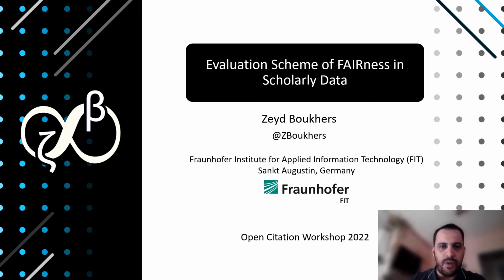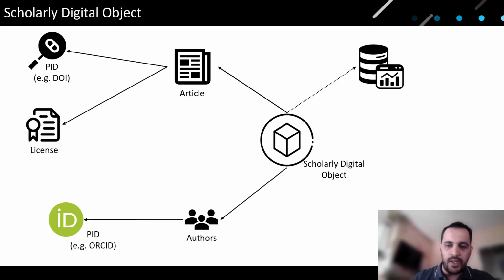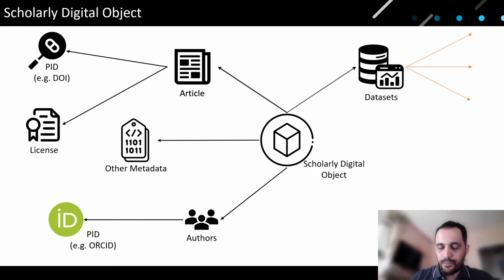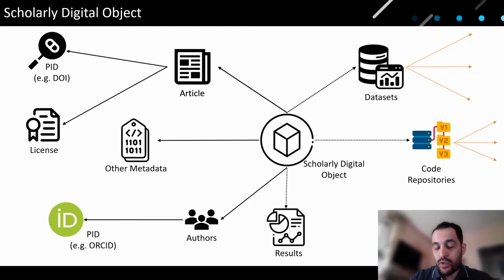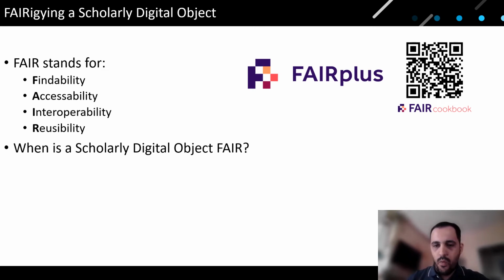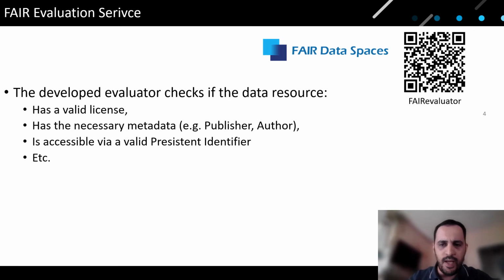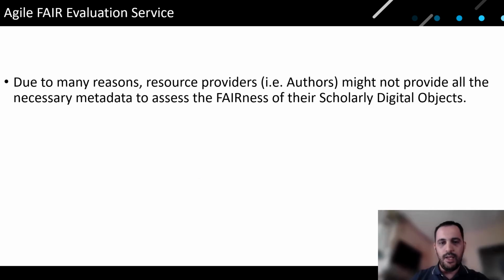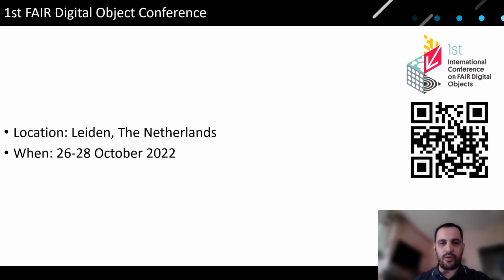Evaluation Scheme of FAIRness in Scholarly Data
My talk @ Open Citation Workshop (OCW) 2022